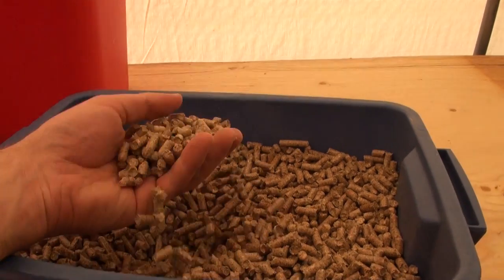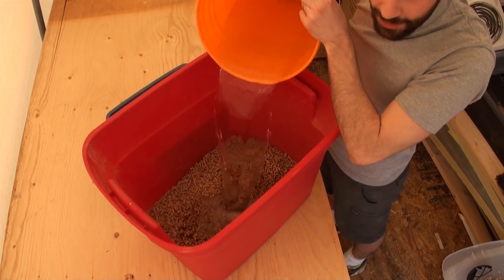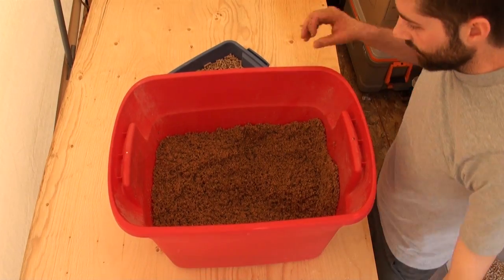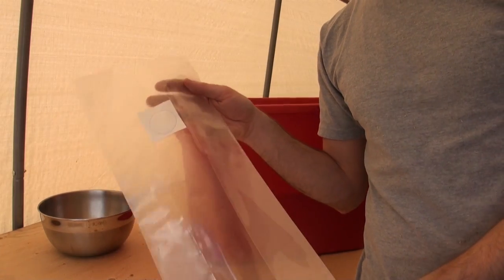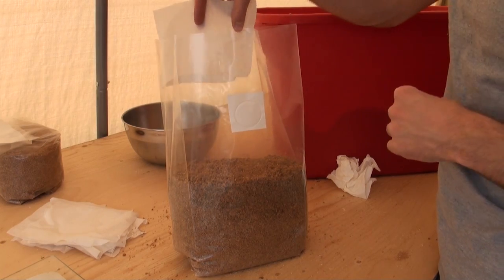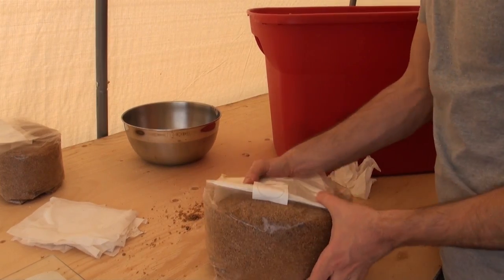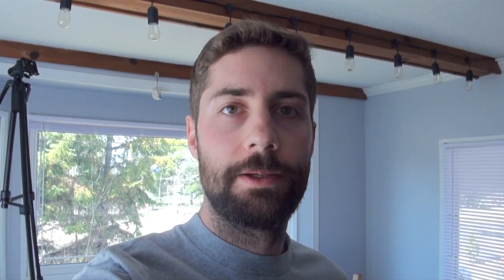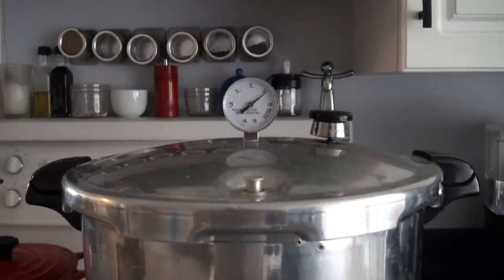Growing Mushrooms On Sawdust: Making The Fruiting Block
Learn how to grow mushrooms! Most gourmet mushrooms grow on supplemented sawdust fruiting blocks that have been fully sterilized. The fruiting block recipe is as follows:

Per 5 lb Fruiting Block:

- 5 Cups Hardwood Pellets
- 1.4 Liters Water
- 1-1/4 Cups Wheat Bran

Mix ingredients, add to grow bag and sterilize for 2.5 hours at 15 PSI.

To learn more about growing mushrooms using sawdust, checkout the blog post

Learn about all things mushrooms! Stop by our website and say hi.